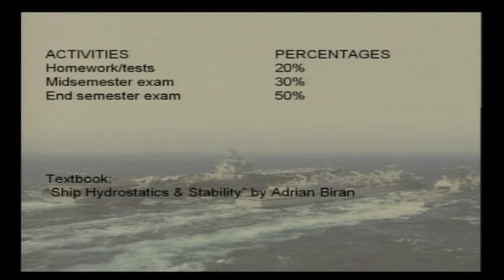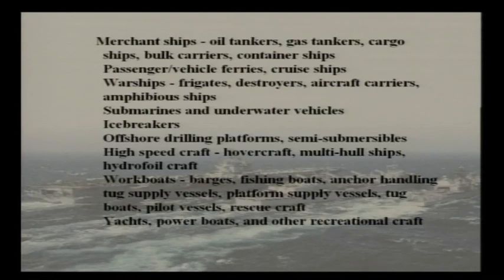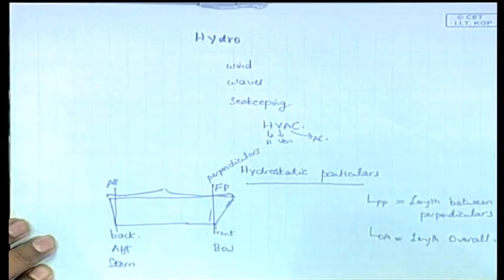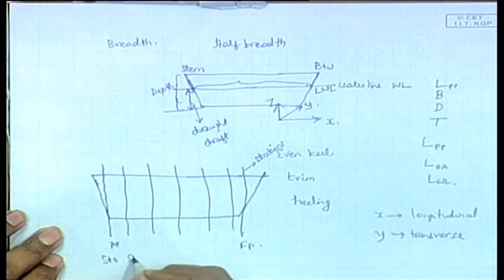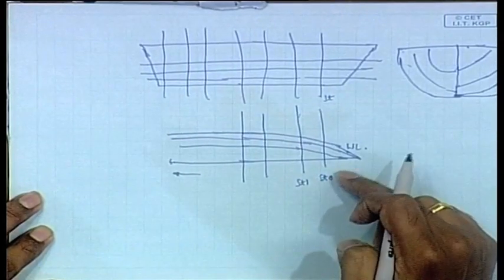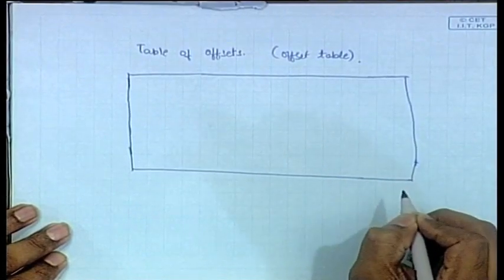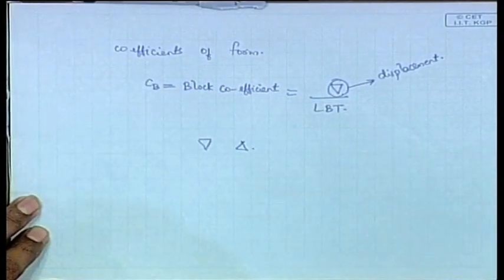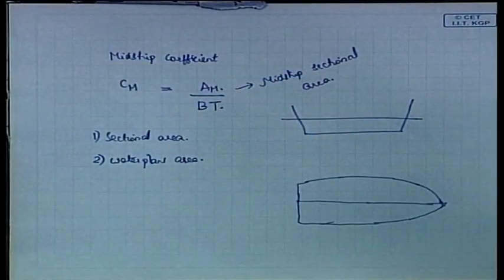Lecture 1 : Introduction